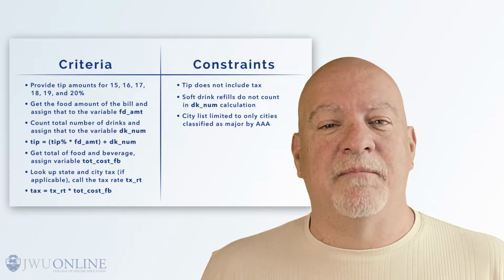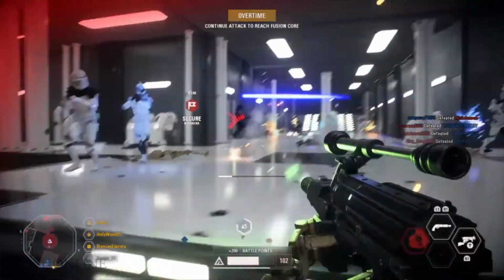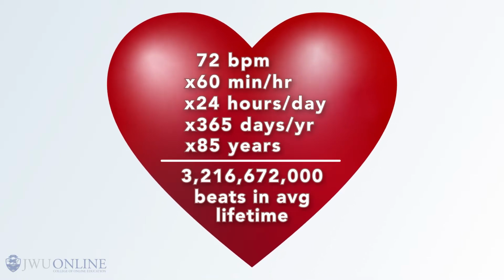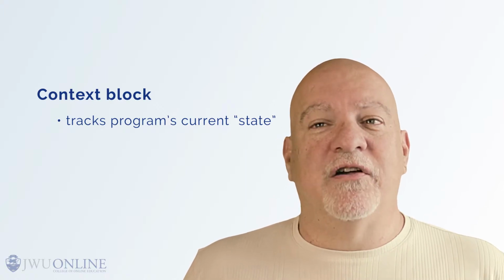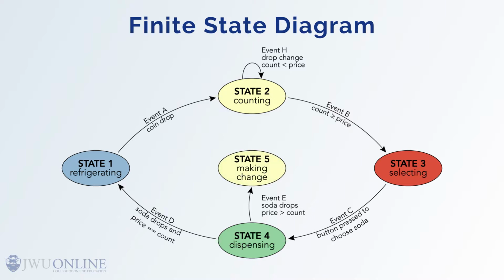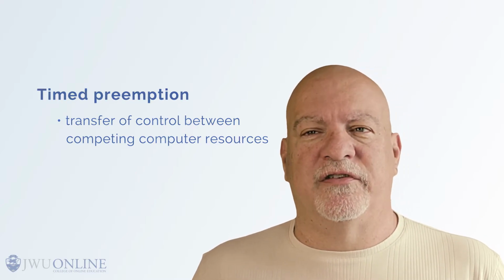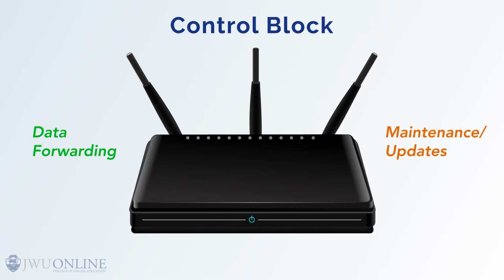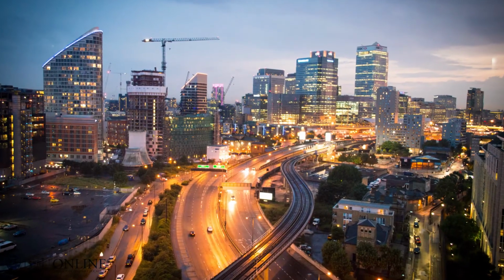Insights Into Computer Science #9: Control Logic, Engine Design, and Finite State Machines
In this installment we focus on understanding how control logic, engine design, and finite state machines can be used to plan, inform and prepare our programming decisions